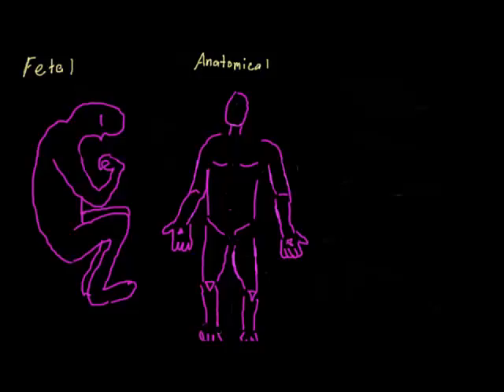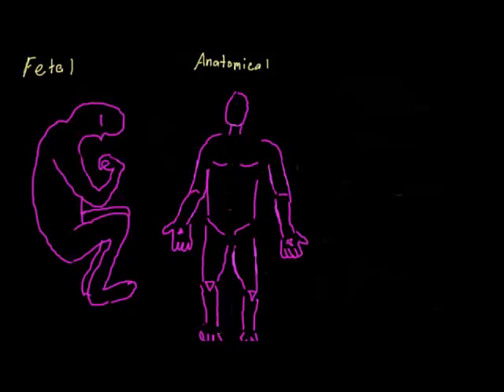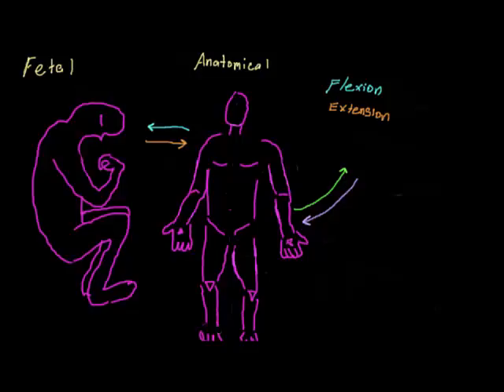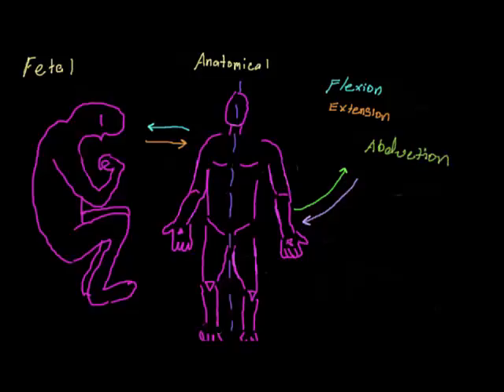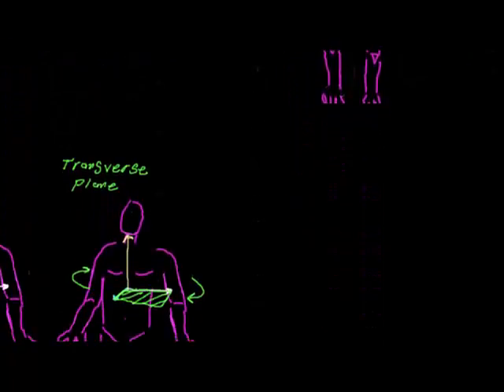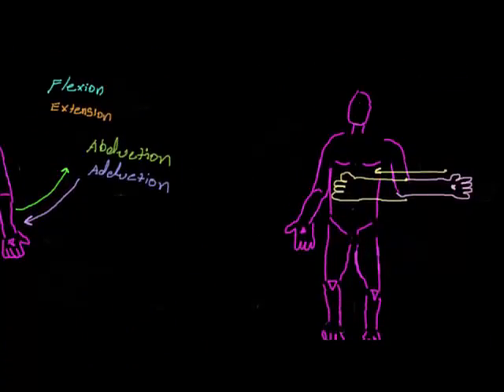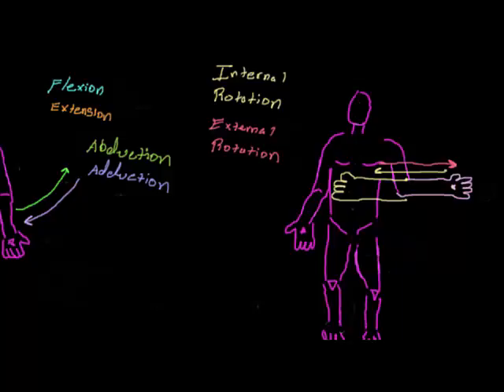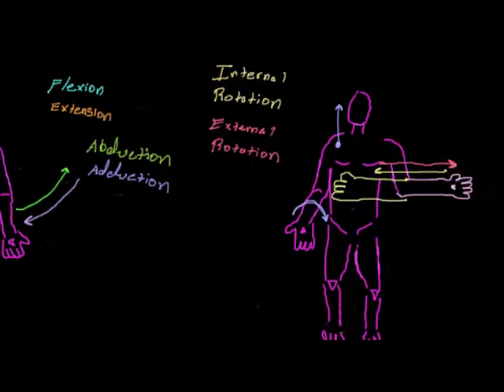Basic Anatomical Motions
Basic motions that can describe many different actions of the body.